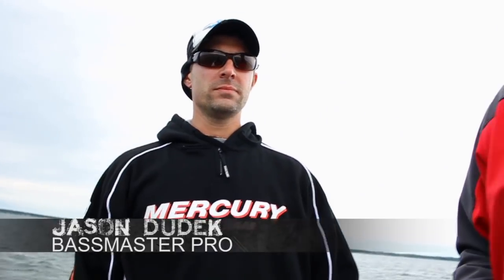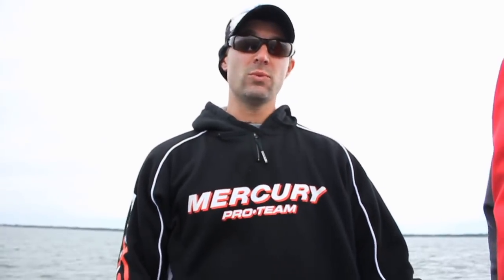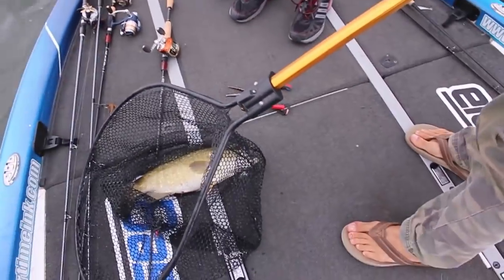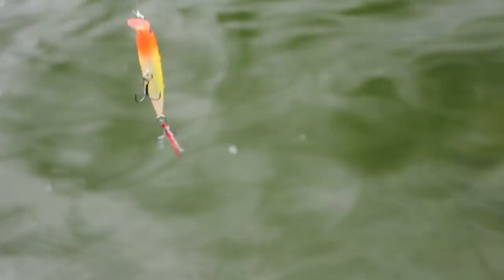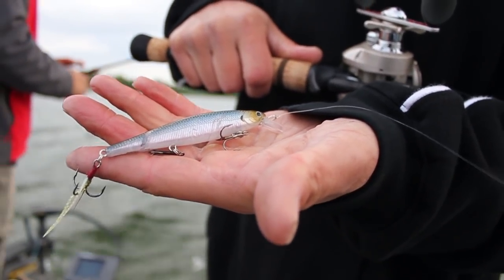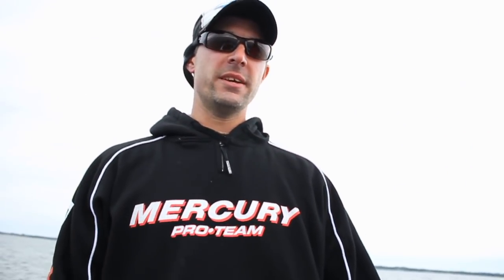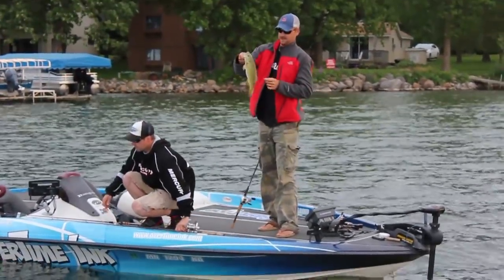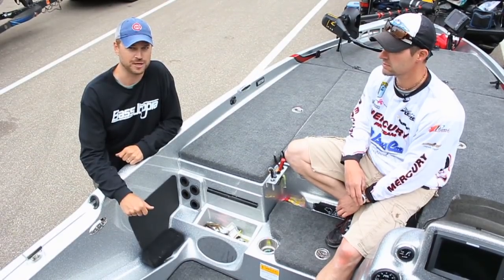Bass Utopia Show 1 Part 2 - Early Season Smallmouth Bass with Bassmaster Pro Jason Dudek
Part 2 of smallmouth techniques with Jason Holmer and Jason Dudek